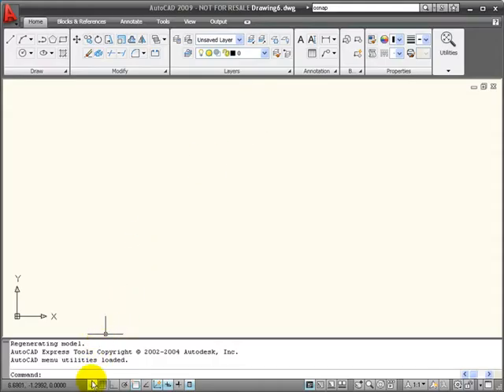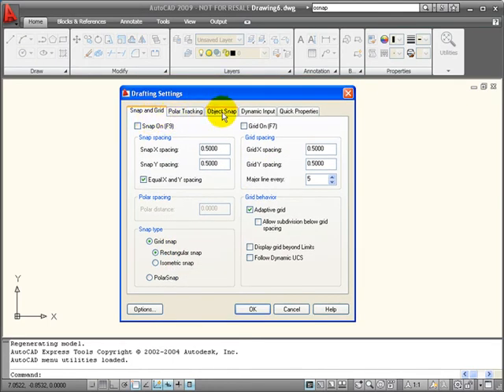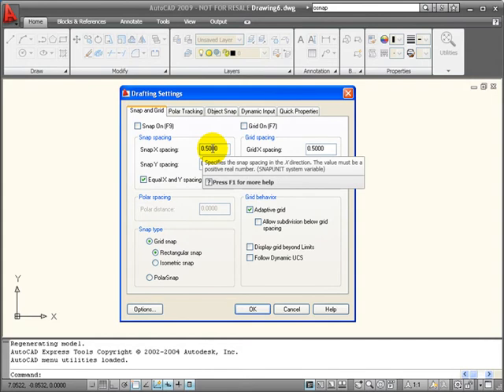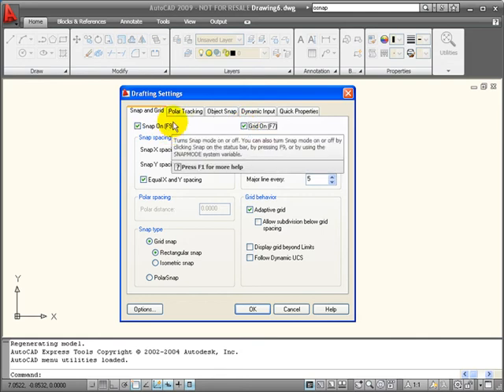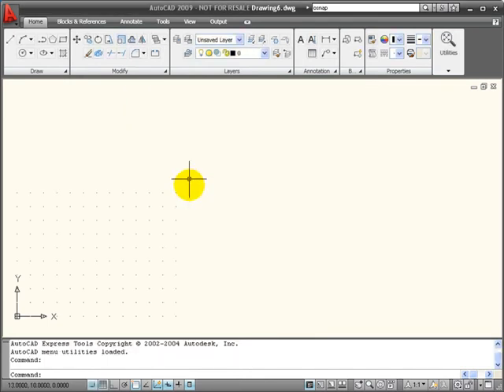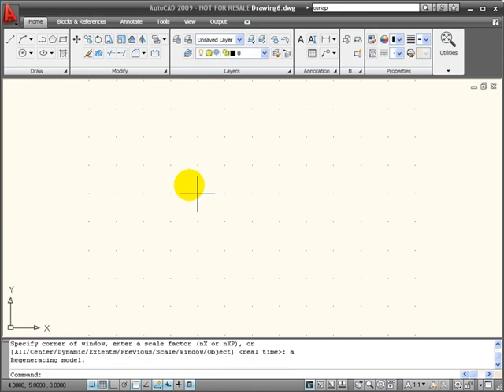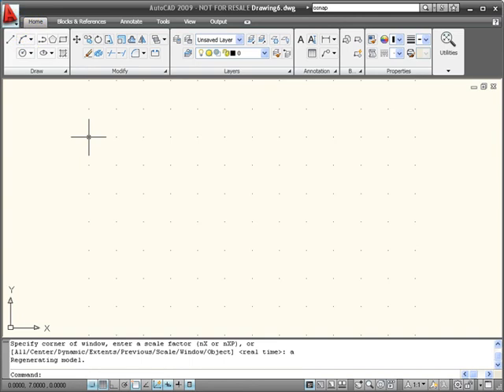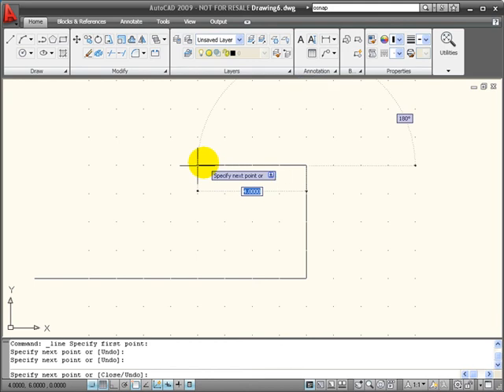2.17 SNAP and GRID